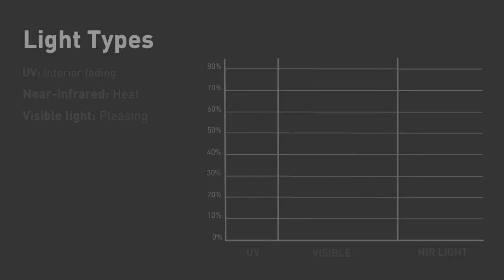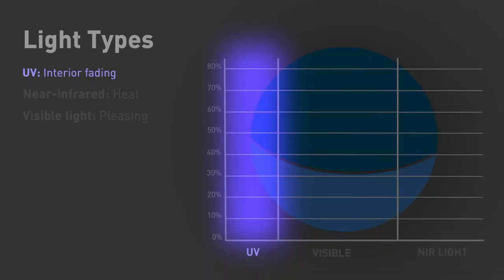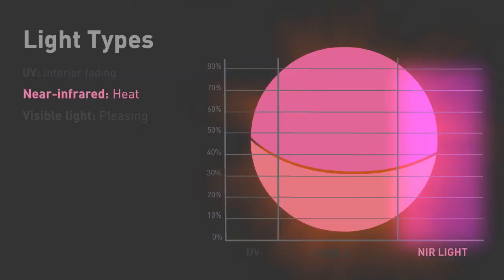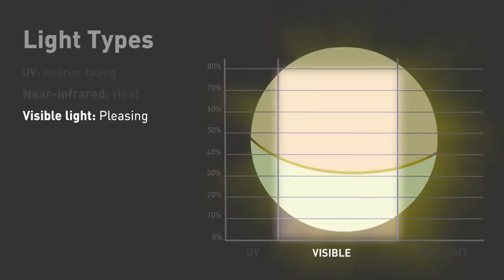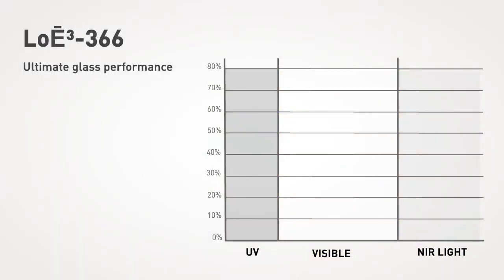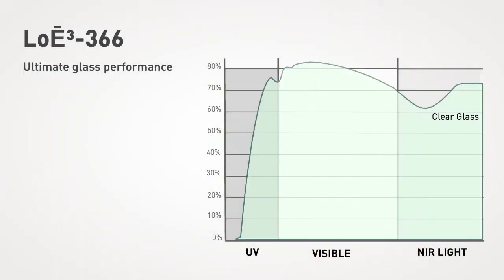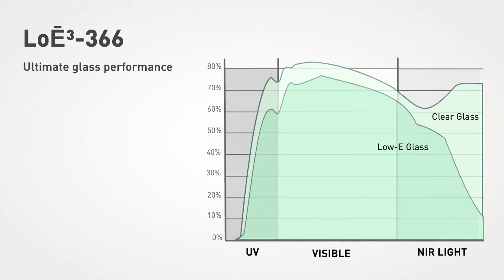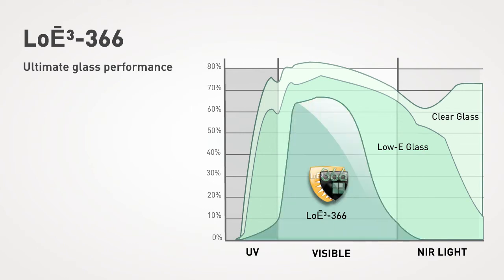Cardinal LoĒ³-366 Glass